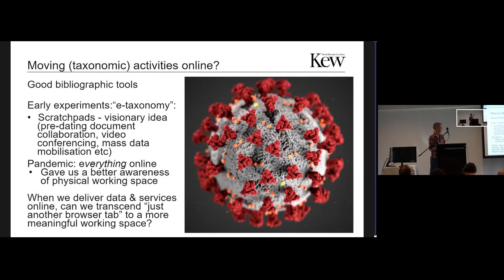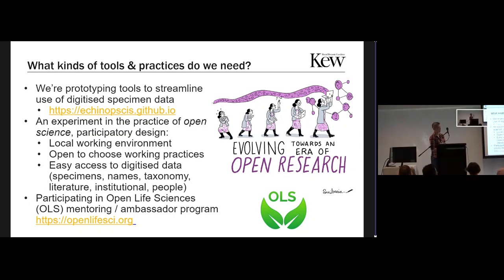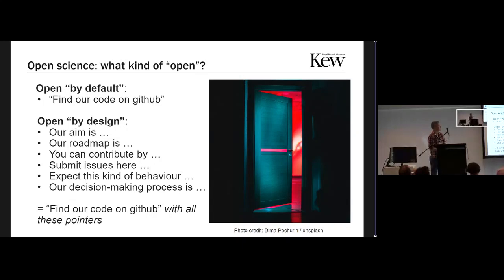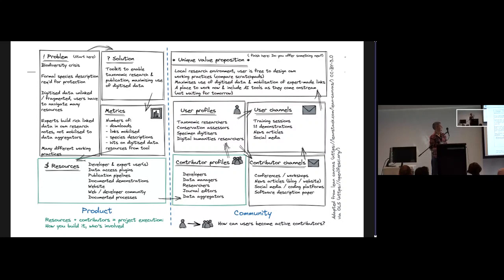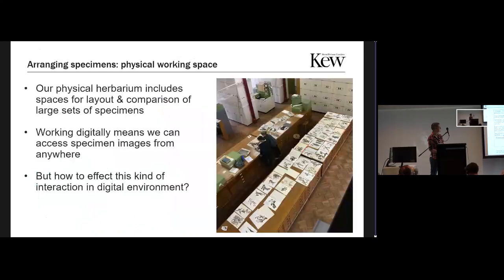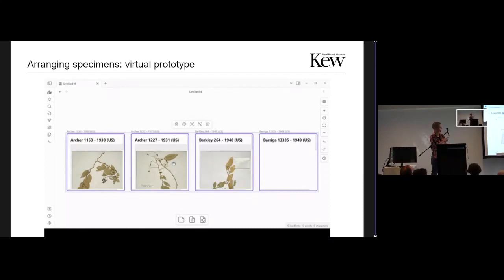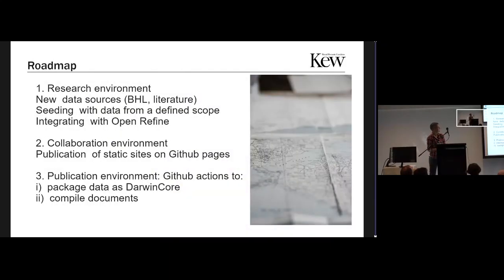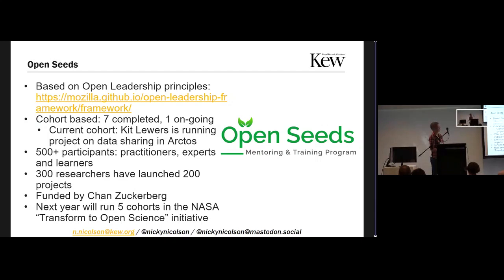CO5.5 The Role of the OLS Program in the Development of echinopscis (an Extensible Notebook for...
The Role of the OLS Program in the Development of echinopscis (an Extensible Notebook for Open Science on Specimens). Presented by Nicky Nicolson as part of CO Contributed oral presentations - session 5 at the TDWG 2023 Hybrid Annual Conference in Hobart, Tasmania 9–13 October.